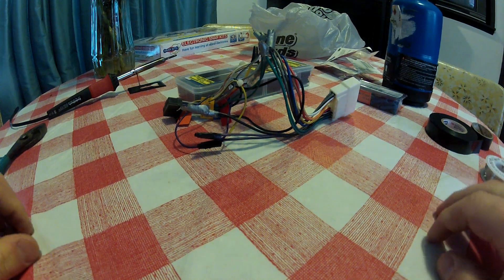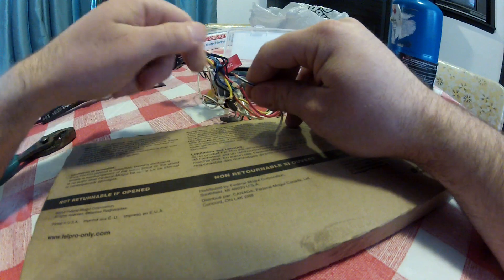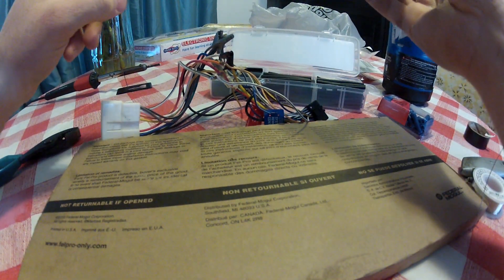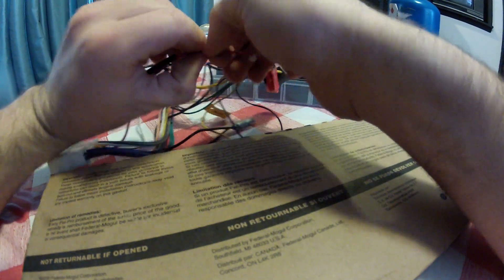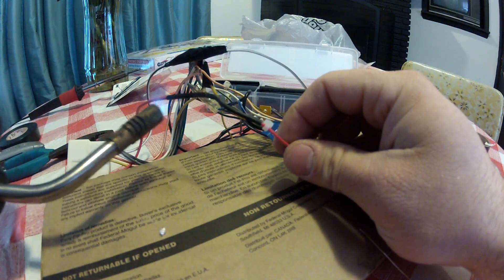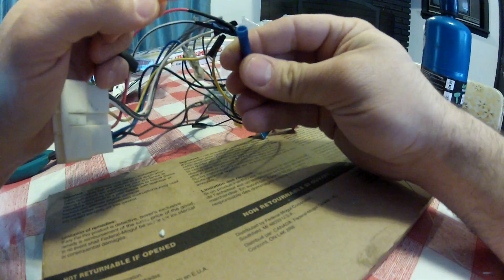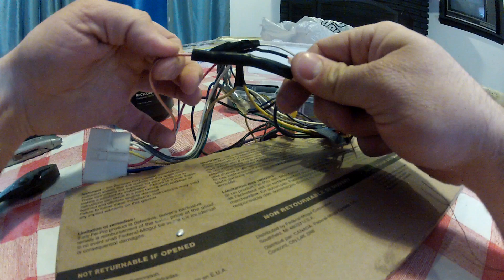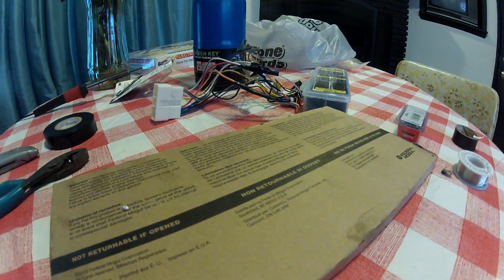Replacing/Making a wiring harness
I go through three methods of fixing a wiring harness.
Butt connectors, solder, and shrink wrap.
After doing all the wires, I liked the solder and heat shrink the best.